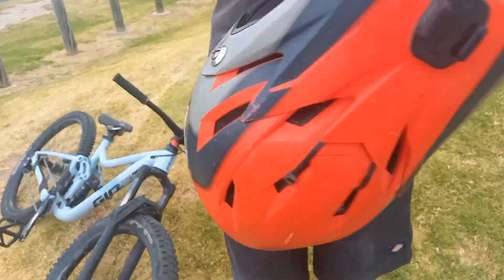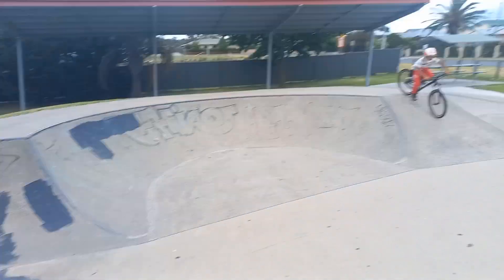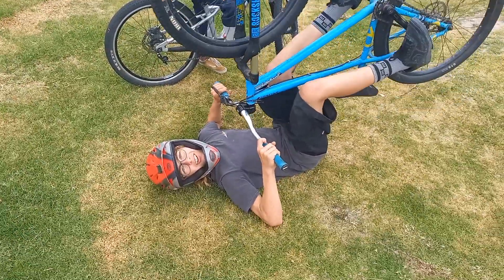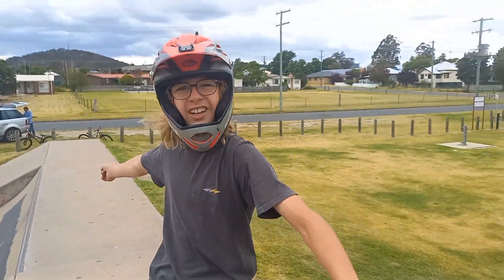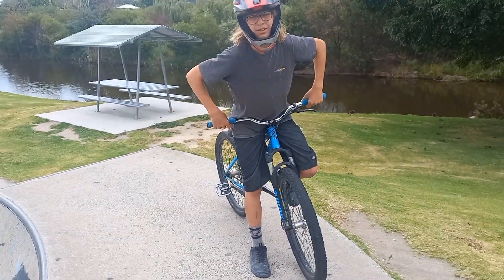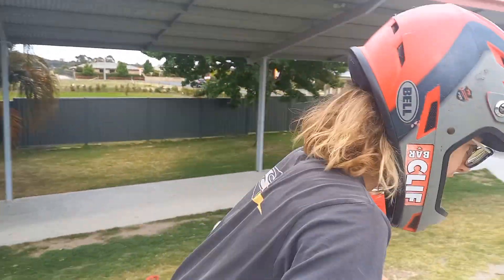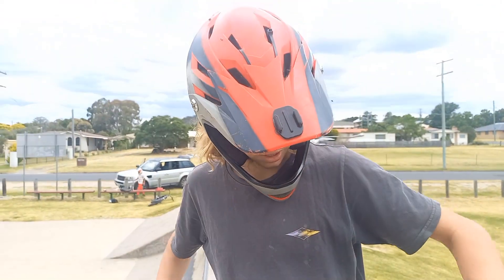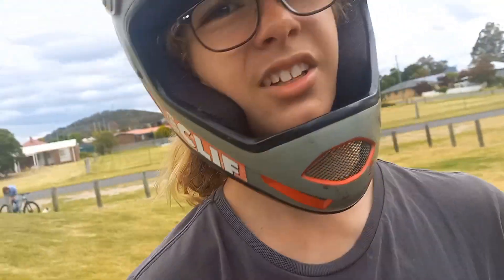Easy tuck no hander tutorial!!